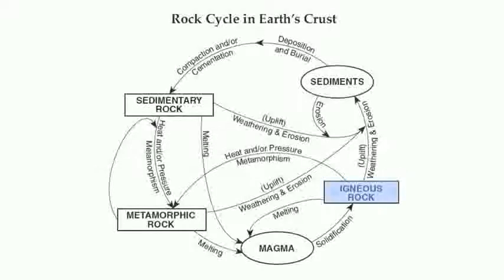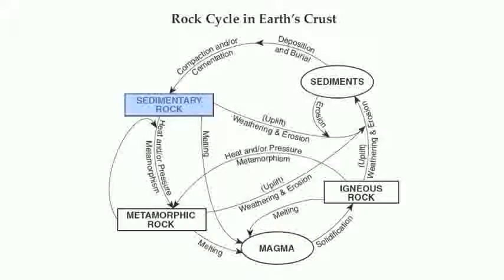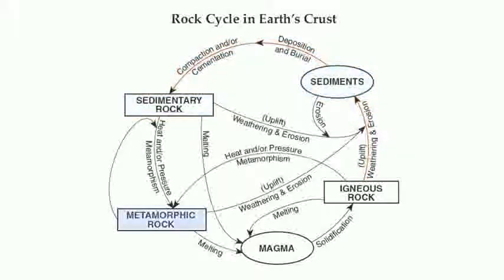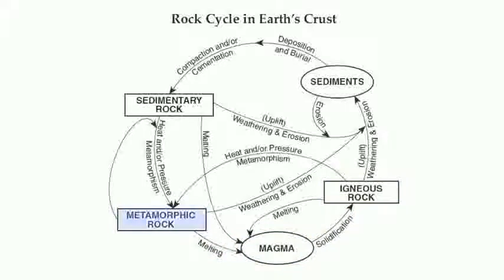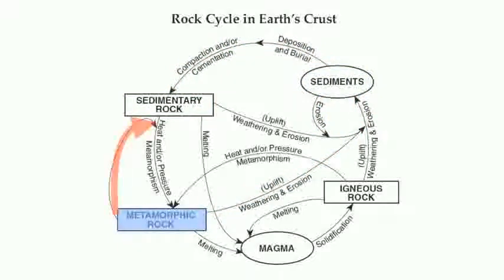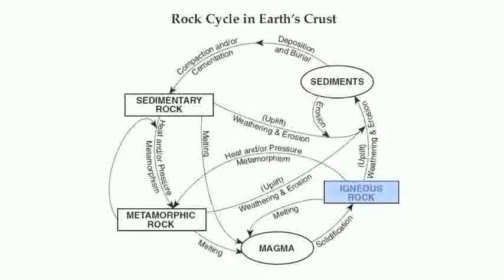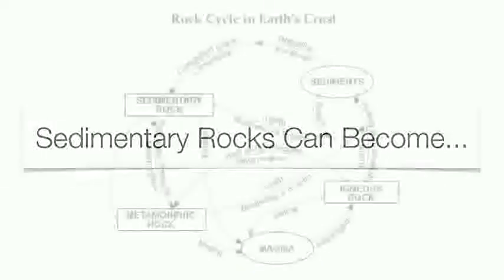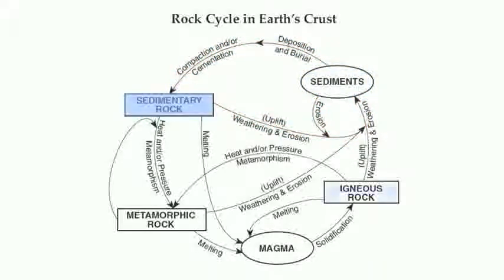Reference Table Page 6-The Rock Cycle.mov